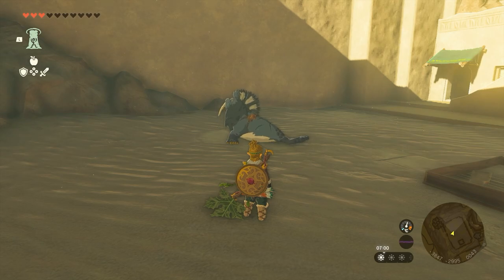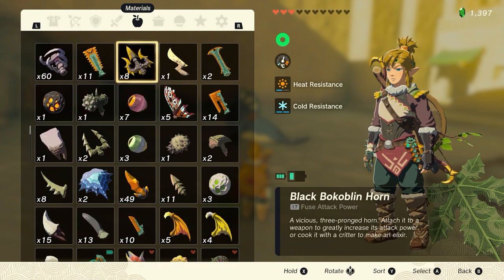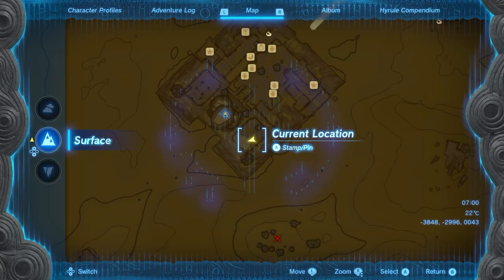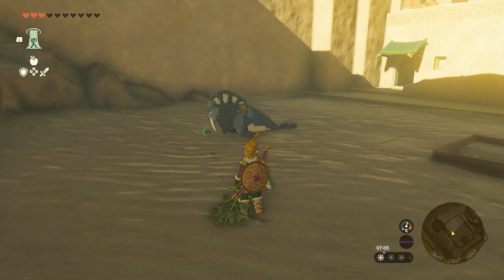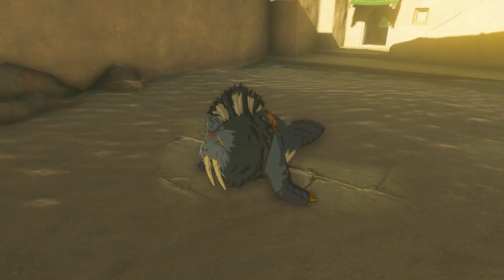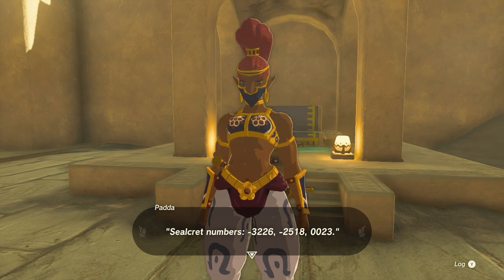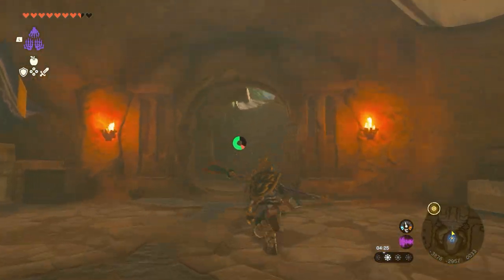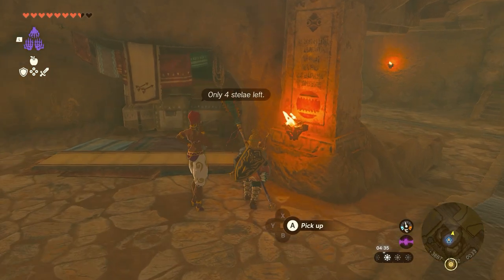Sealcret Coordinates Numbers Guide For Legend Of Zelda Tears Of The Kingdom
In this Sealcret Coordinates Numbers Guide For Legend Of Zelda Tears Of The Kingdom we break down how to solve the coordinates so you don't have to.